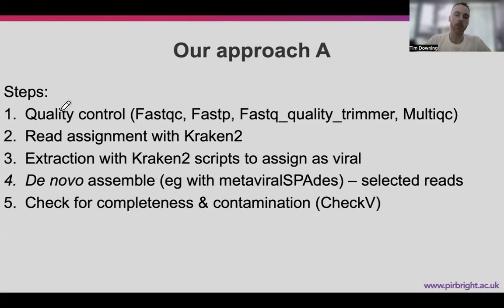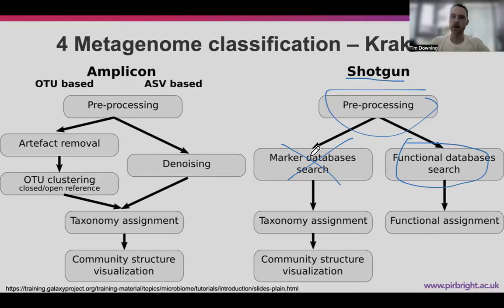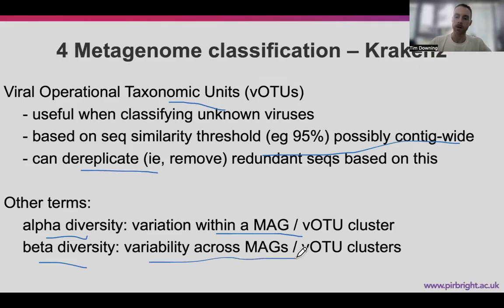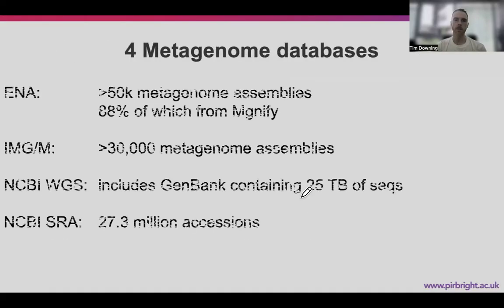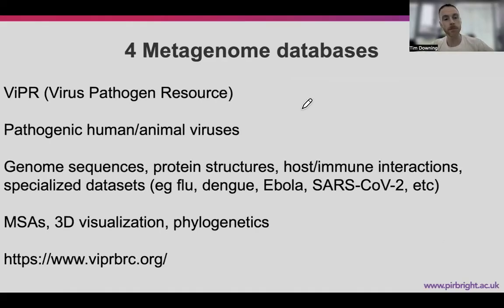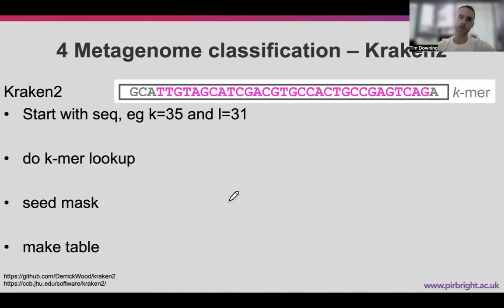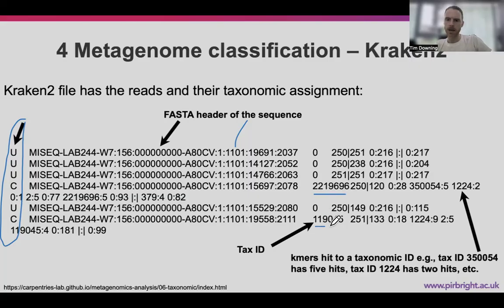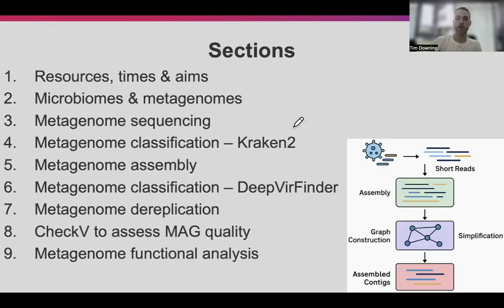G08 Metagenomics 3 Classification